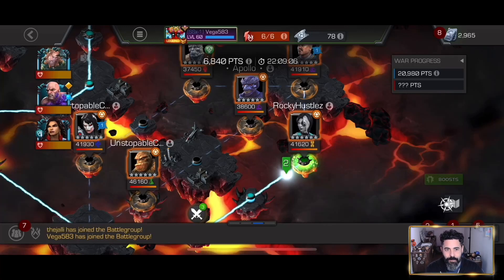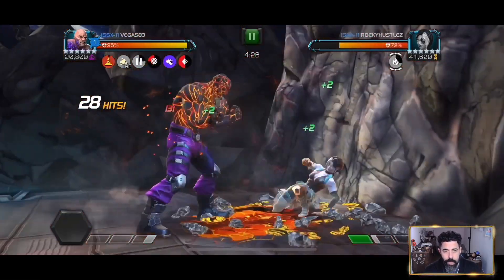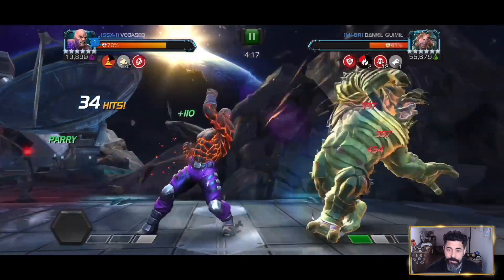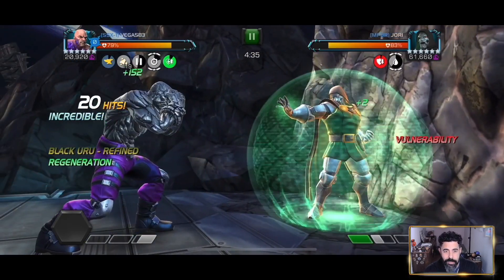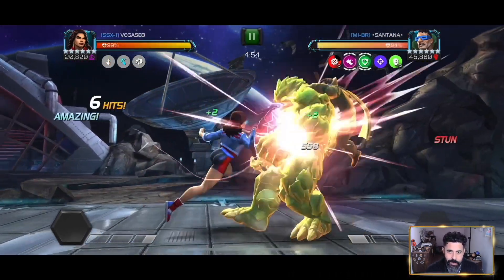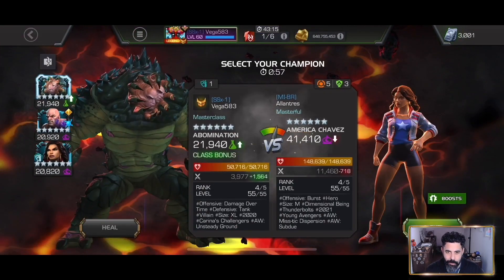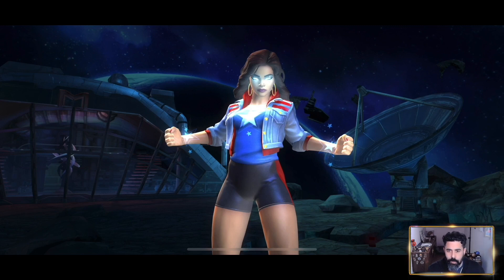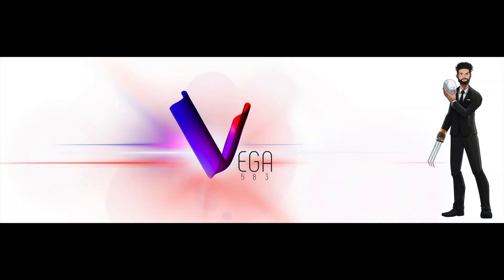Difficult Fights Made Simple - Buffed America Chavez & Absorbing Man - Rank 4 - Alliance War MCoC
In This Video: Absorbing Man and America Chavez simplify some very difficult nodes and defenders in alliance war Season 40

Creator of the MCoC Best Champion Rankings and Tier List:  Updated Monthly

Come hang out on Discord:  I recently took my server to Invite-Only.  Ask for a invite in the video's comments section.

Vega Battleground Championships Trophies:  Moo00se Twitter: @moo00sedotcom
Raphael Santos - Instagram: raphlsnts     Twitter: @raphlsnts

Music Credit to LC Music Tracks and Rock Band Land.
Rock Band Land is a wonderful place in the Bay Area for kids to learn, play and have their “kid-ness” be appreciated